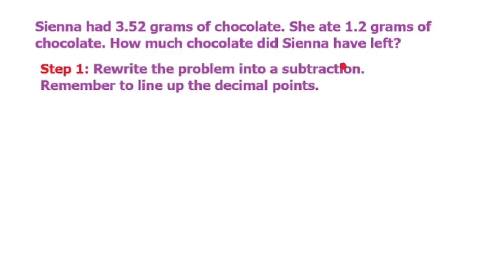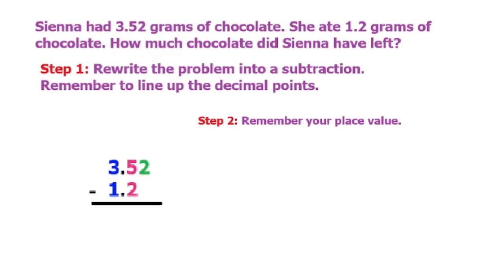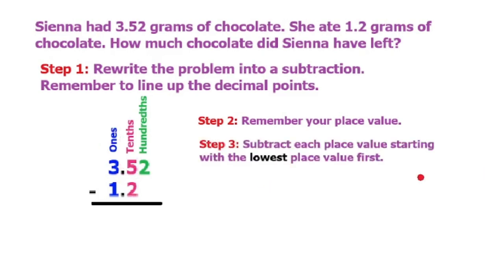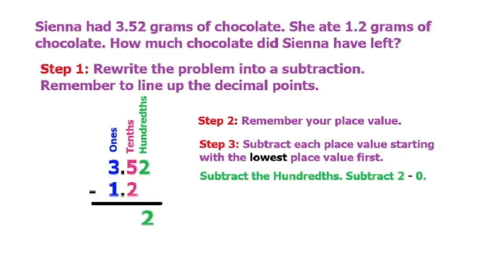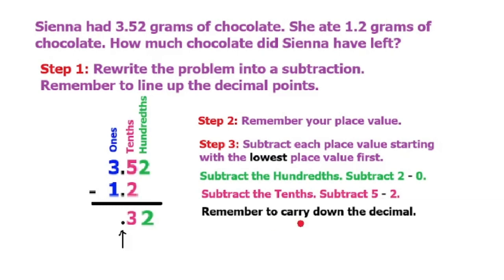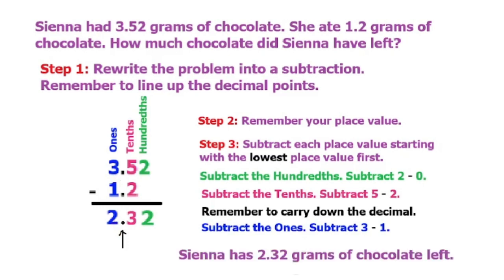Subtract Decimals Up To Hundredths Word Problem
Grade 5 Welcome to Subtract Decimals Up To Hundredths   Word Problem! If you're trying to learn how to Subtract Decimals Up To Hundredths   Word Problem, you're in the right place.
Whether you're brand new to this topic or just need a quick refresher, Subtract Decimals Up To Hundredths   Word Problem, walks you through clear examples and step‑by‑step explanations to help you master Subtracting Decimals Up To Hundredths   Word Problem.